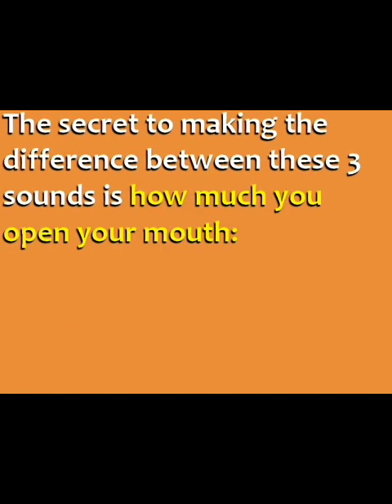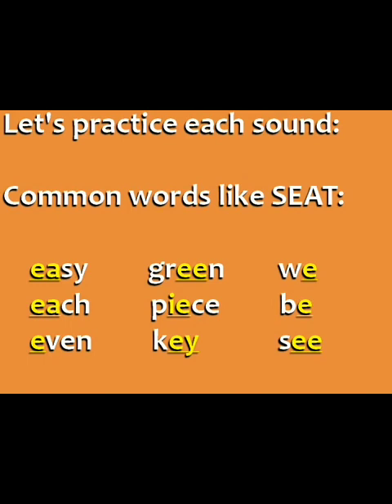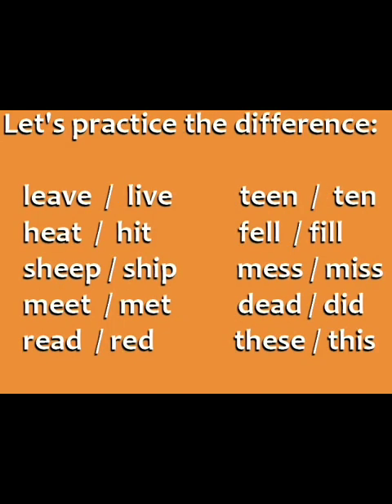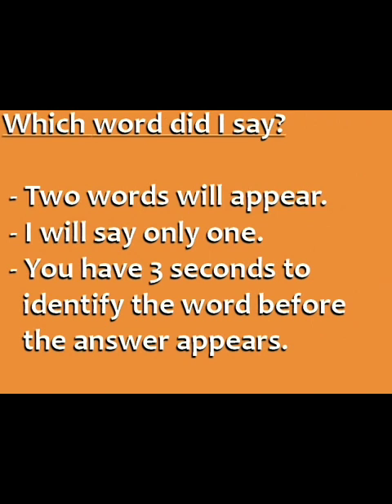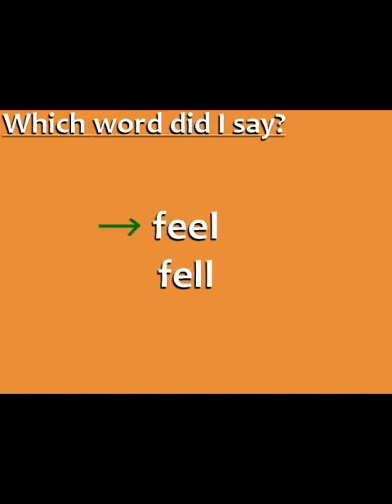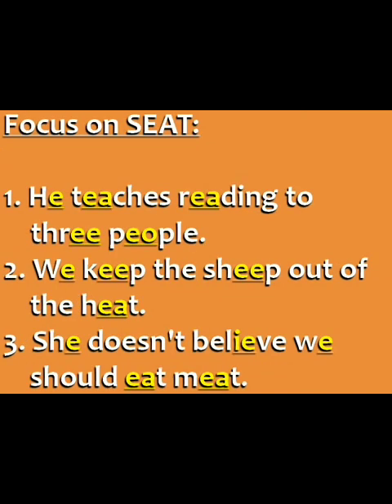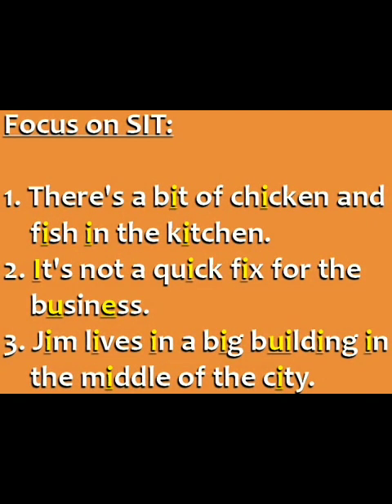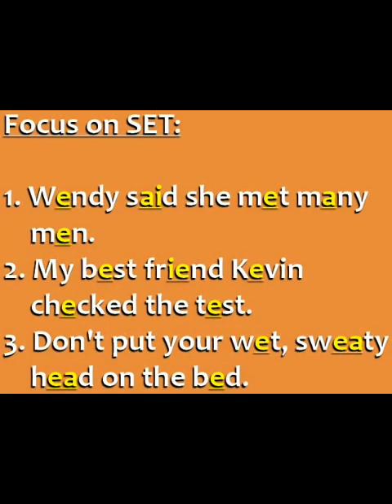Correct English Pronunciation!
ARAL TAYO!
ARAL TAYO!

ARALIN NATIN!

LESSONS

ENGLISH LESSONS

AMASING LESSONS!

ENTERTAINING LESSONS!

TIKTOK LESSONS

DANCE LESSONS

LEARN ENGLISH

LEARN LESSONS

ENGLISH LESSON

If ever we overly mistaken sending video with claiming copyright.